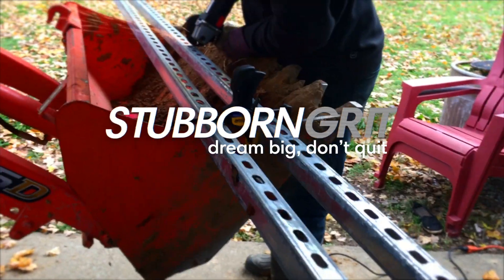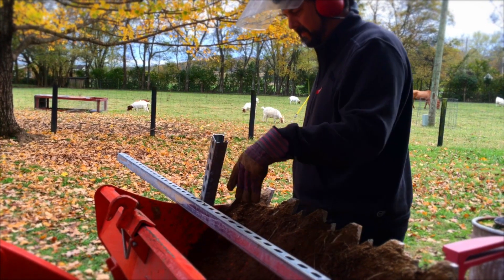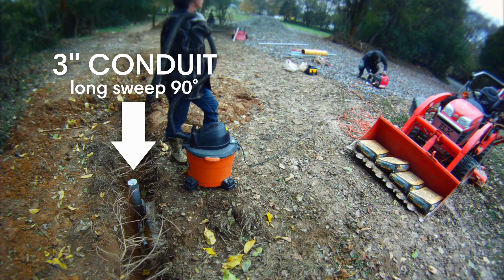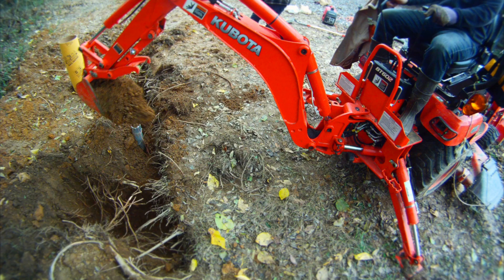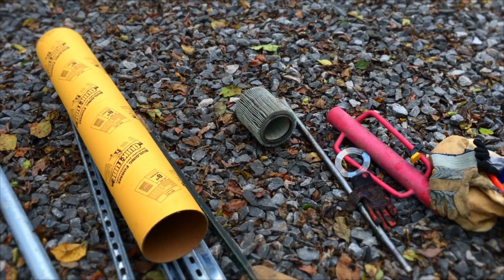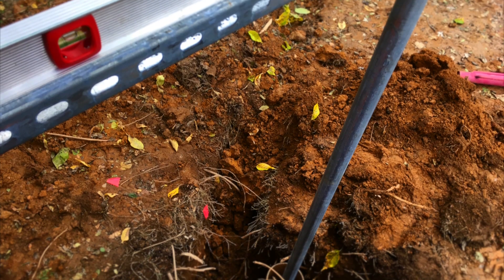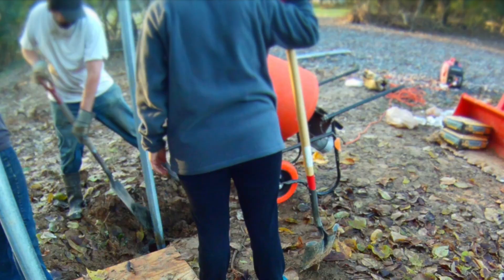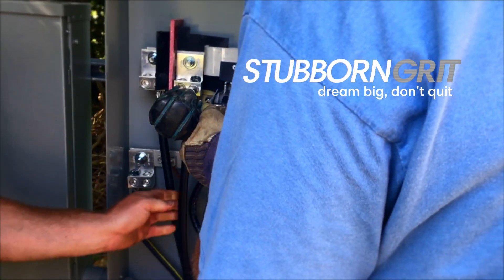Electrical Service P4 | Building Free Standing Meter Base P1 | DIY Barn House Design Build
DIY house underground electrical service lateral and free standing meter base.

We are designing and building our own post beam modern barn style house with a mono slope roof and eight foot ribbon windows. ~2000 sqft of stubborn grit. Suburbs to green acres – join us as we DIY the Modern Barn House Design Build. Dream big, don't quit! StubbornGrit.

CHAPTERS
00:00 CUTTING STRUTS
00:36 SHE'S GOT ATTITUDE
01:00 METER BASE PLAN
01:24 POWER COMPANY SAID
01:38 DIG SUPPORT HOLES
02:00 METAL FRAME BUILD
02:40 BAD FUEL WORKOUT
03:08 CONCRETE BEFORE FREEZE
03:32 PLUMB OUTRO